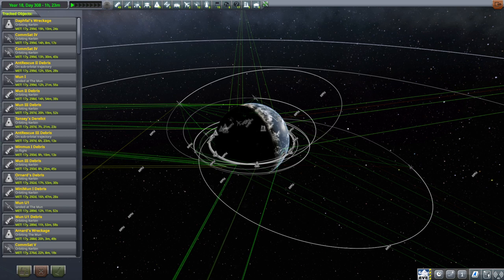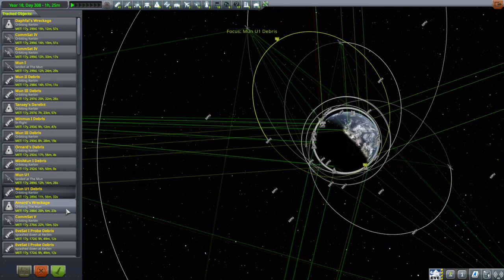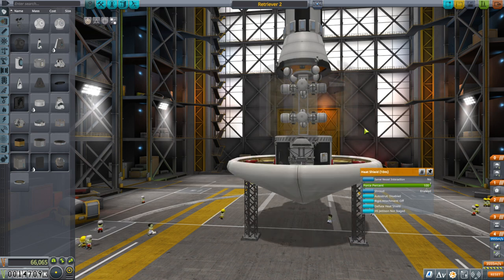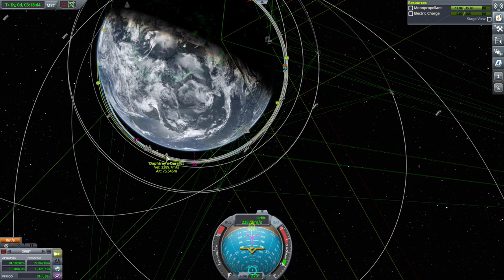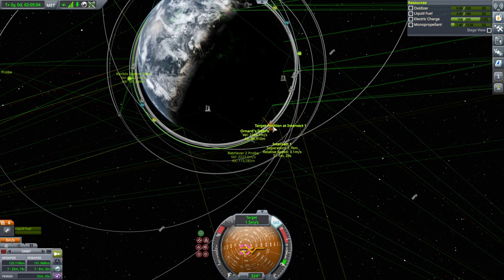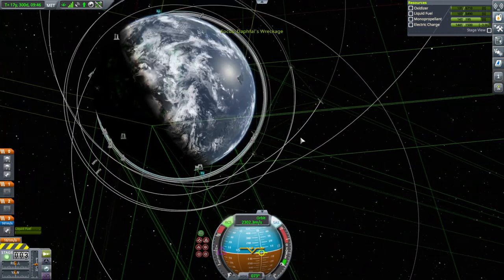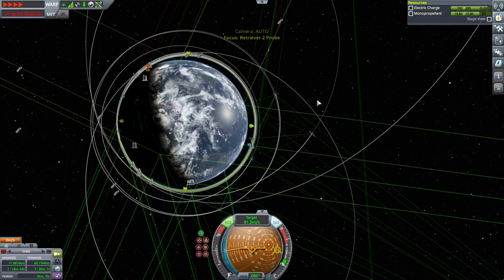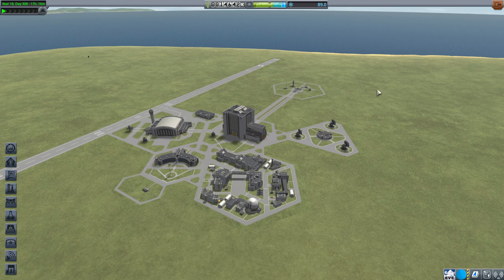Kerbal Space Program 1.11 Stock Career 65 - Imminent Debris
I aim to clean up the area in low Kerbin orbit this time, but may have underestimated how much delta-v I would need to get to all of it.